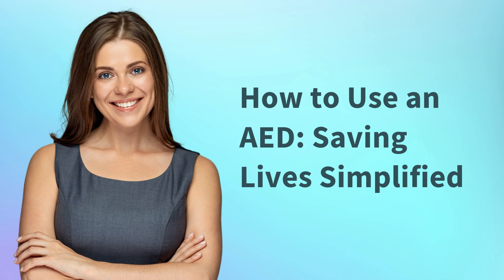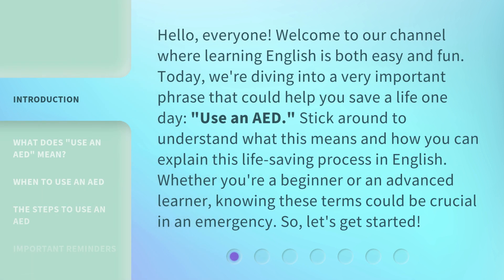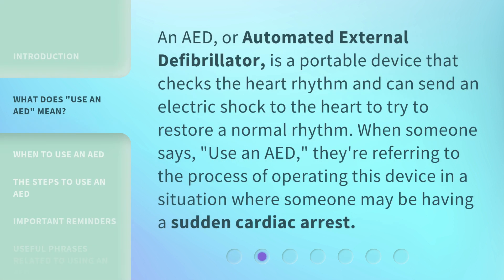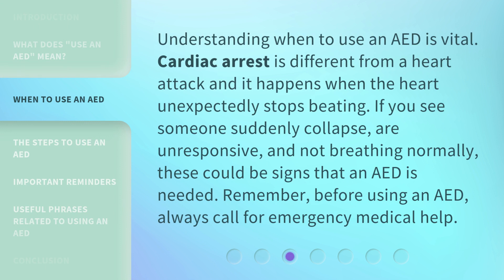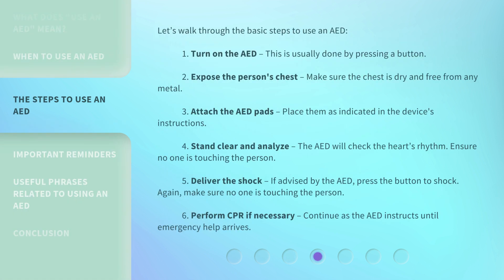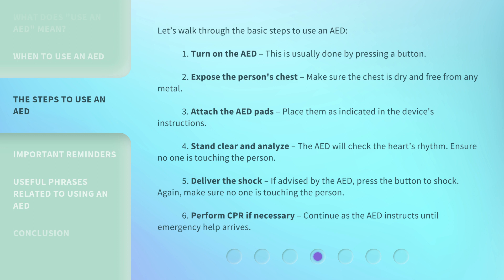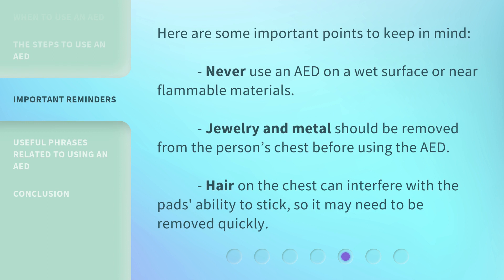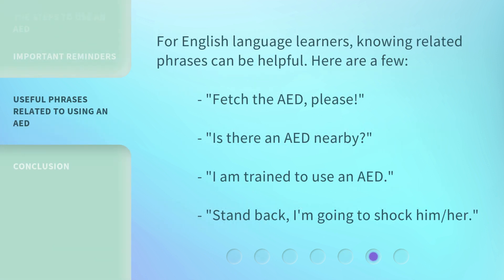How to Use an AED: Saving Lives Simplified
Saving Lives Simplified: How to Use an AED • Learn the step-by-step process of using an AED to save lives in emergency situations. Understand what an AED is, when to use it, and the crucial steps to follow. Watch this informative video to be prepared and confident in potentially life-saving situations.

00:00 • Introduction - How to Use an AED: Saving Lives Simplified
00:39 • What Does "Use an AED" Mean?
01:04 • When to Use an AED
01:32 • The Steps to Use an AED
02:24 • Important Reminders
02:47 • Useful Phrases Related to Using an AED